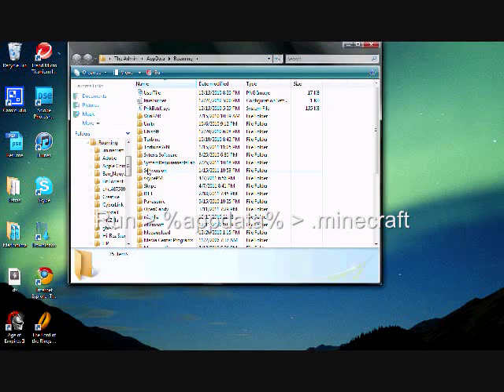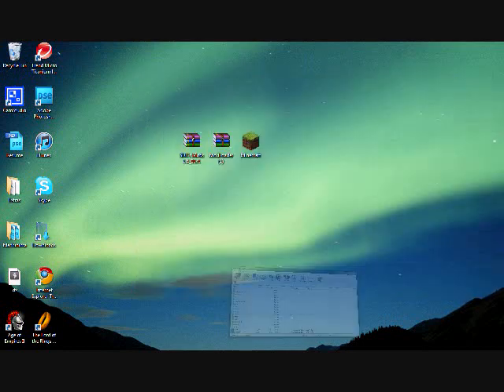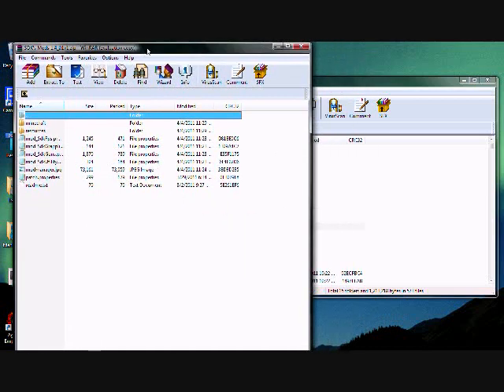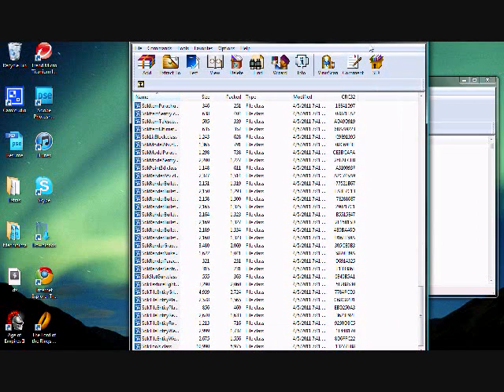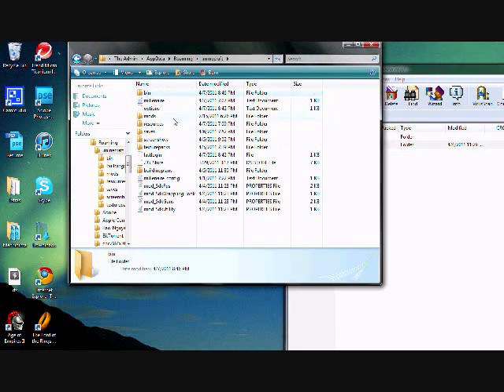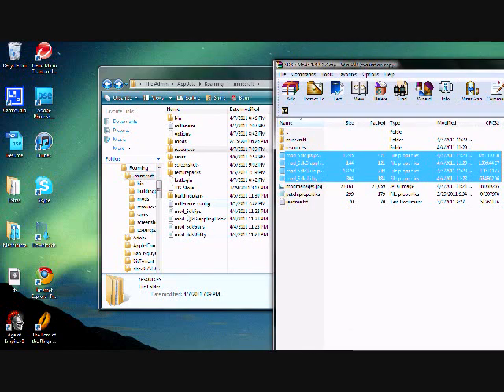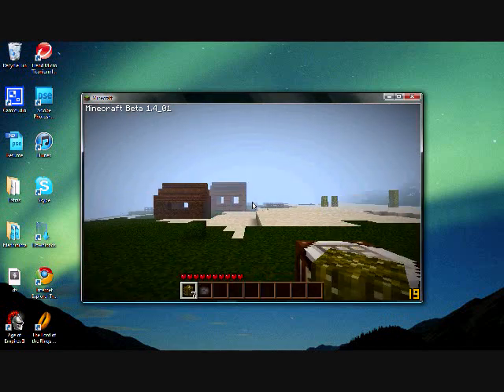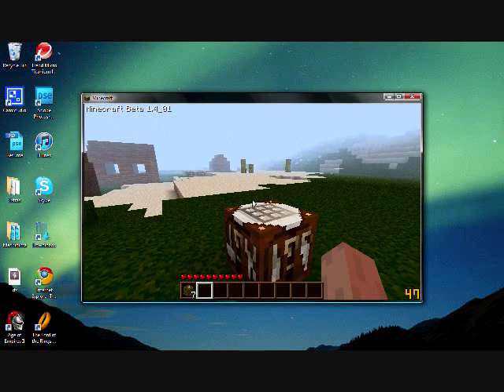How to install SDK Gun Mod 1.4.01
This tutorial shows you how to install the new SDK Gun Mod successfully.  This mod isn't compatible with every other mod so if you get the black screen because you use other mods, please try installing it by itself before saying you get the black screen.  Hope this helps!